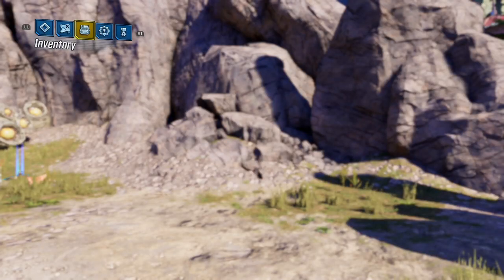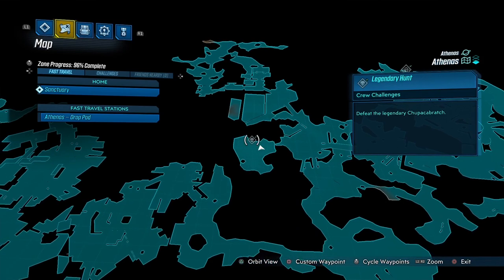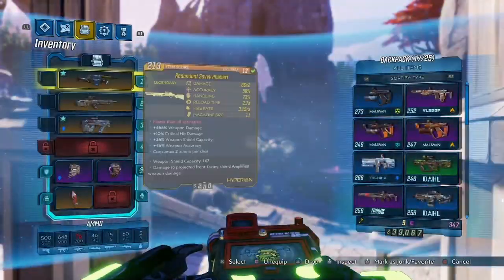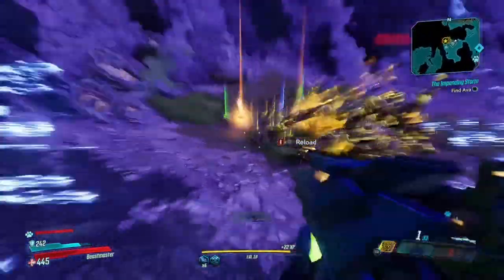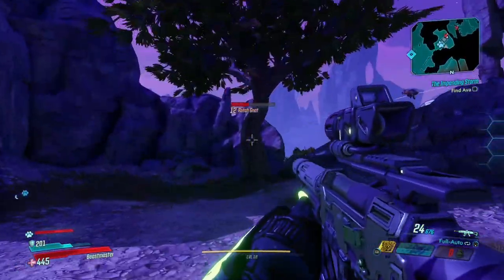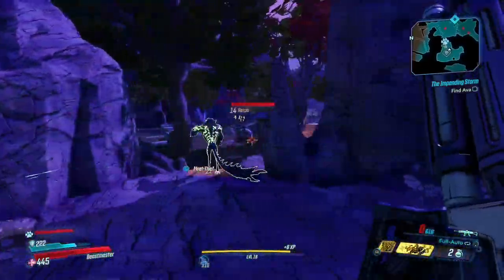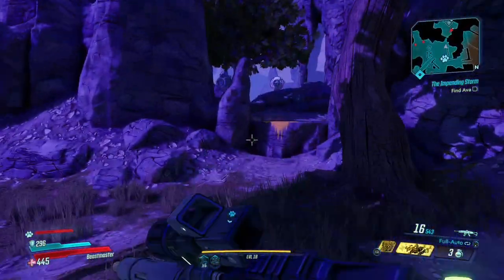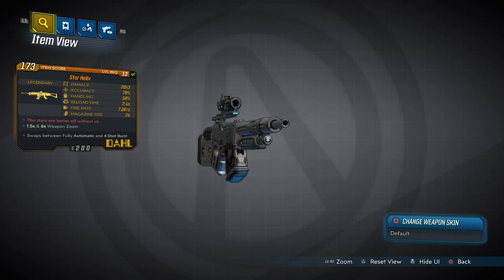Borderlands 3 | Star Helix Legendary Assault Rifle Best AR In Game | Must Have (Spoilers)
Borderlands 3 | Star Helix Legendary Assault Rifle Best AR In Game | Must Have

Whats up everyone hope you all are having a wonderful day. In this video ill be showing you the legendary assault rifle the Star Helix its a must have